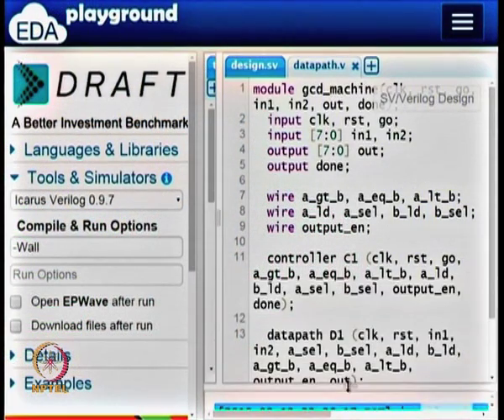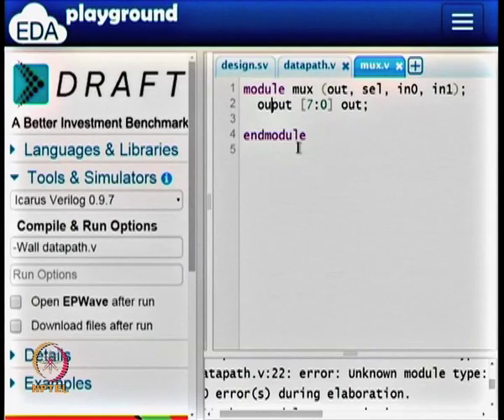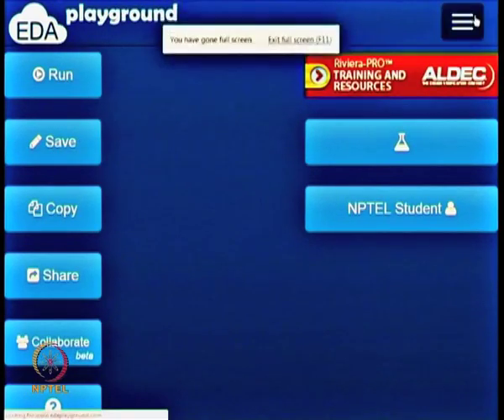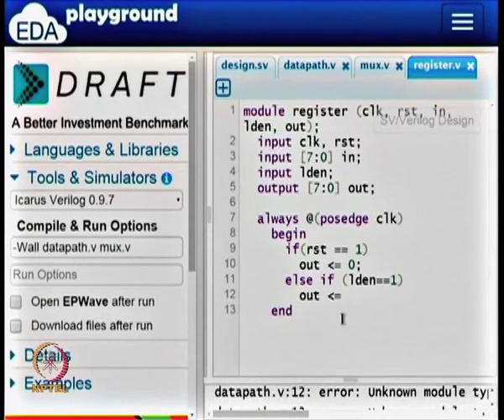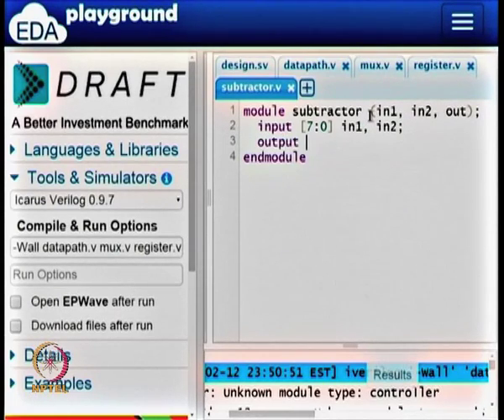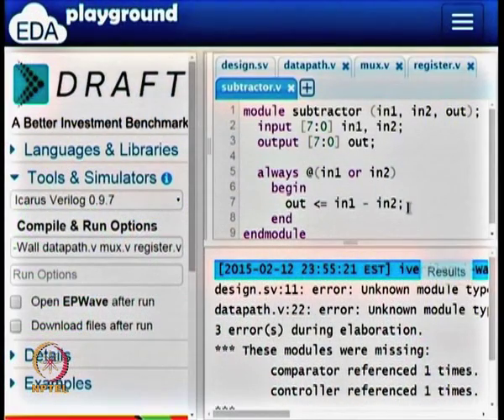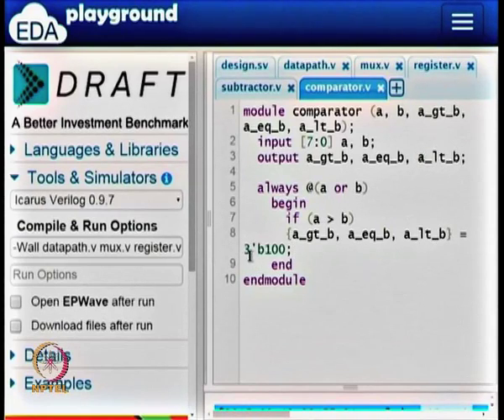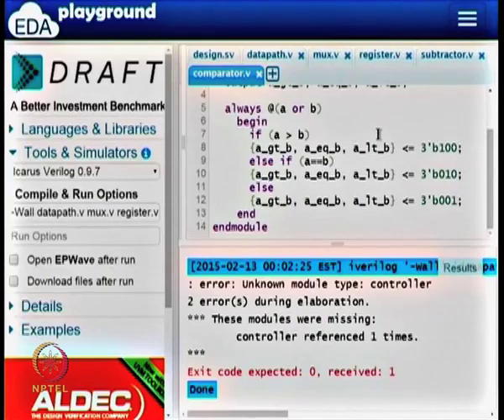Digital Circuits & Systems L40